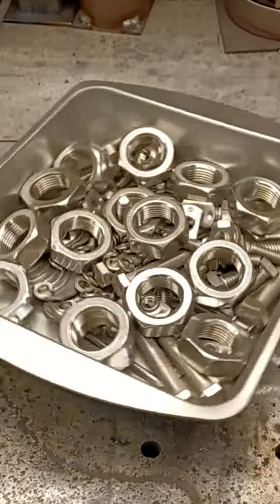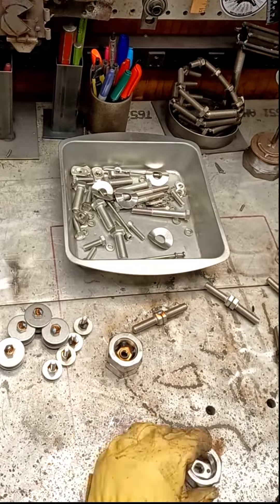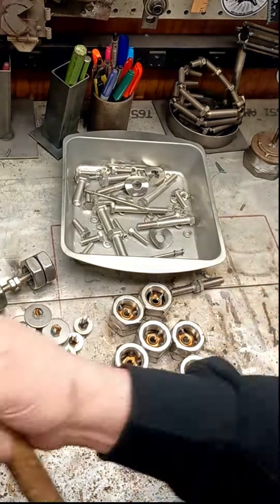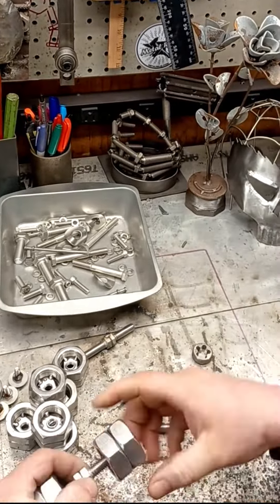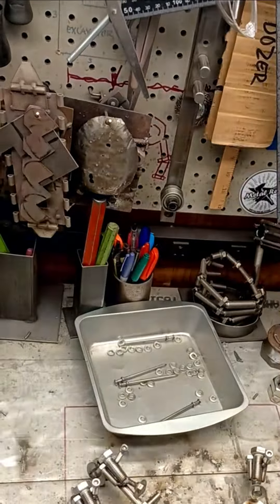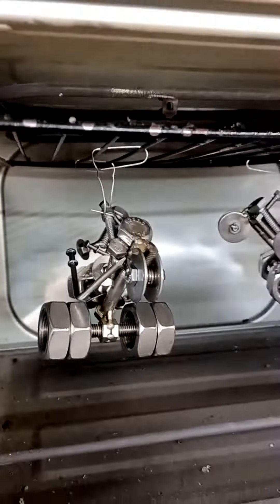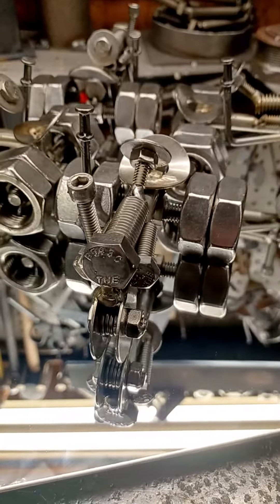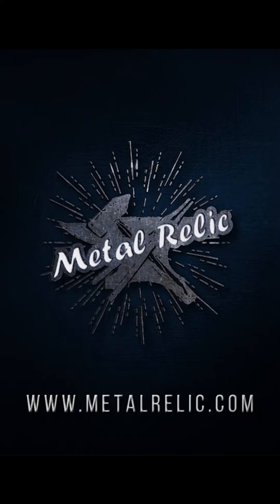Metal Relic here and today we are making four dually tractors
Metal Relic here and today we are making four dually tractors. The script is mine, the voice is AI's. Today is day 79 of the video challenge.